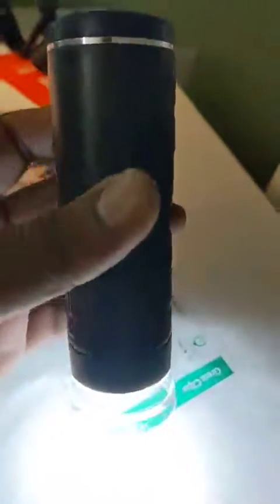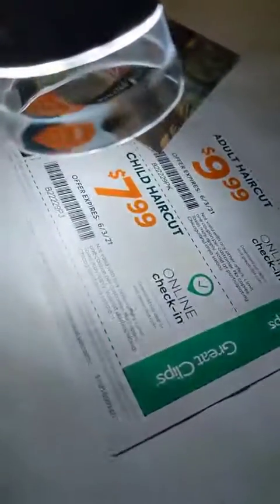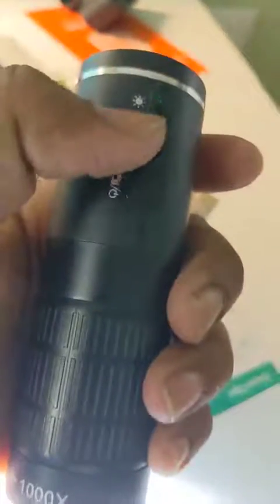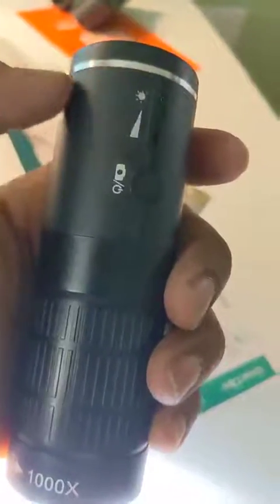Wireless Digital Microscope, Ankylin 50x 1000x Portable Handheld USB Microscope Camera Review, Fanta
👉 Current Price & More Info (US)